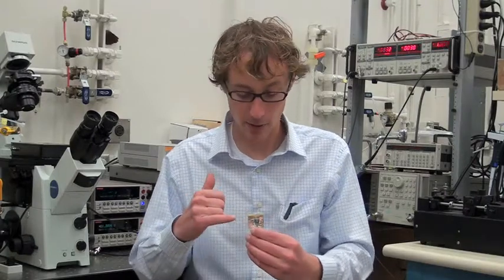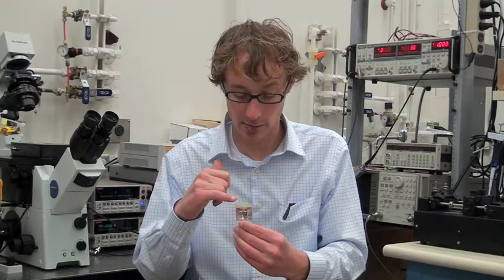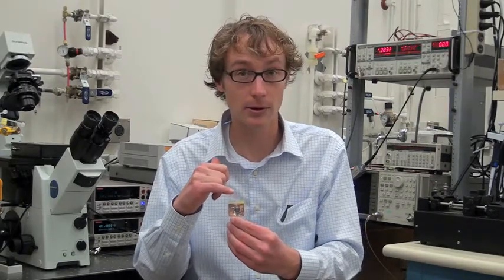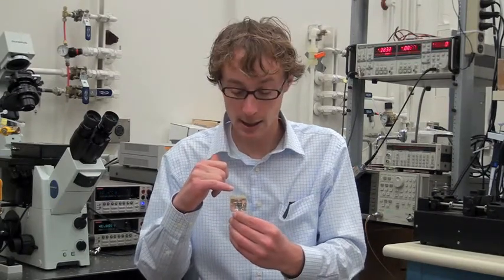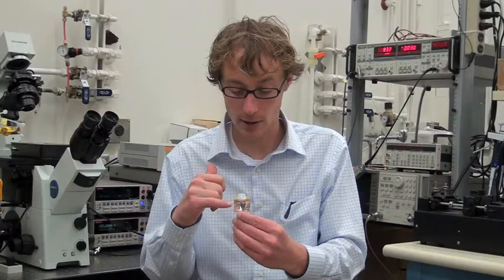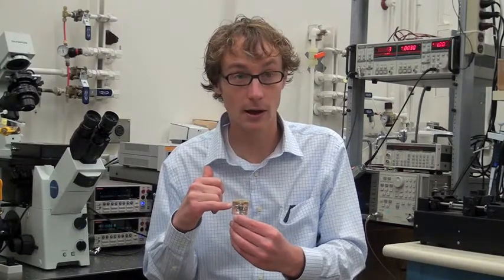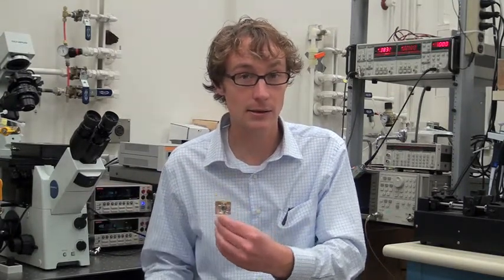Jean-Luc Fraikin, Andrew Cleland interview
New Instrument Keeps An Electronic 'Eye' on Nanoparticles.